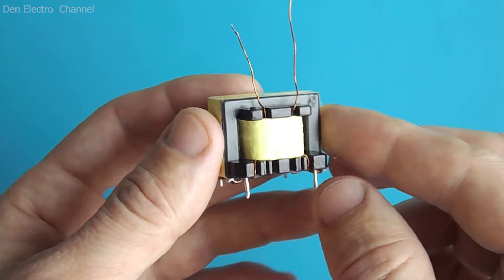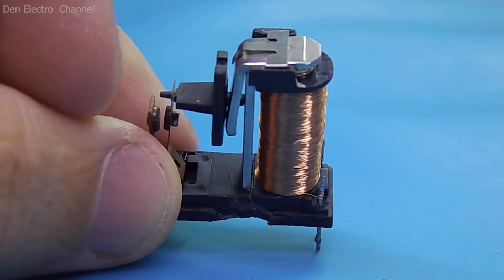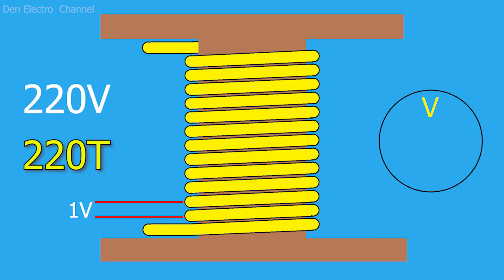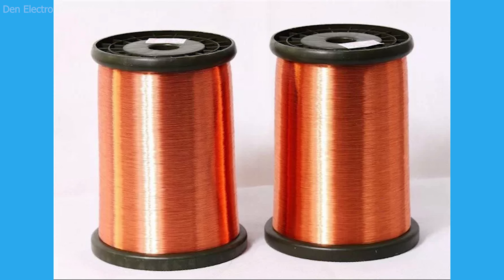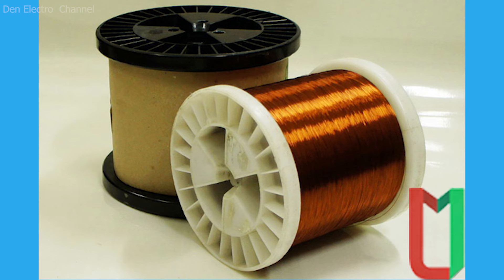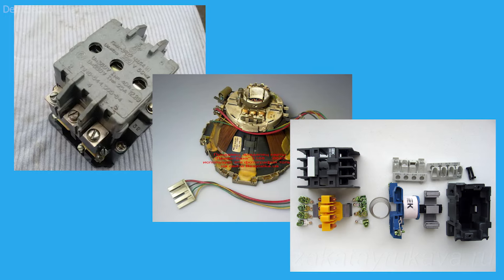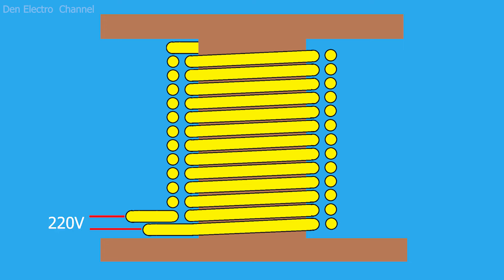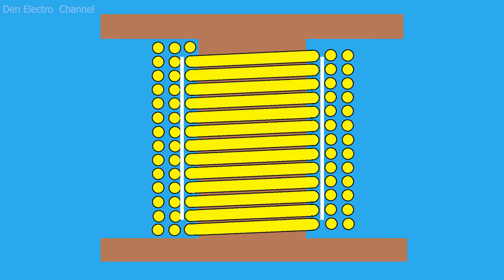How to wind the winding correctly?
In this video I will tell you how to properly wind the coils of chokes and transformers.